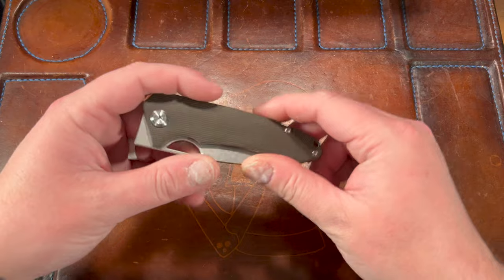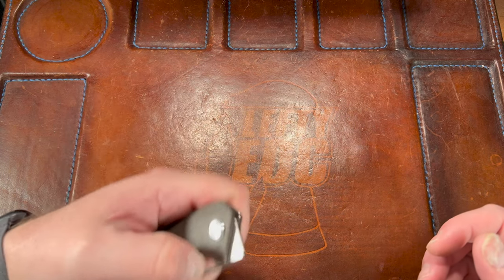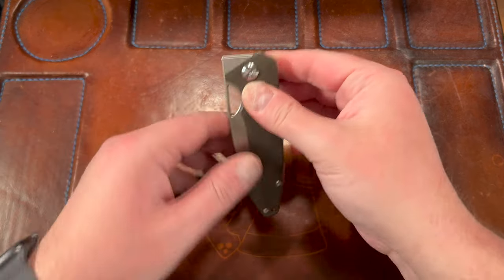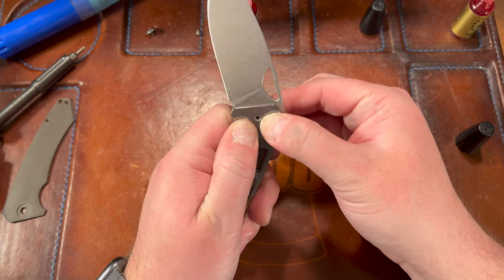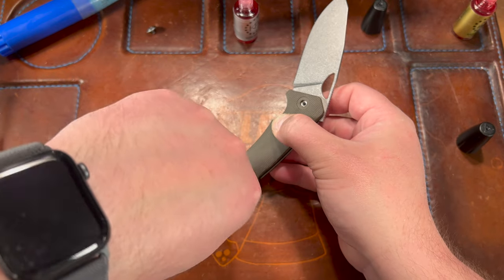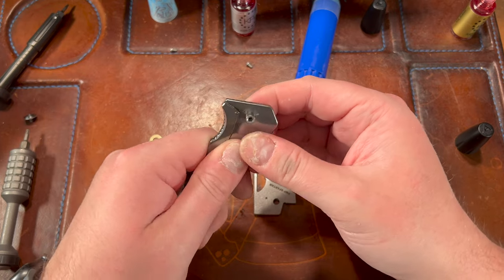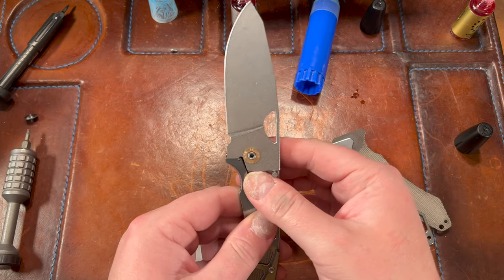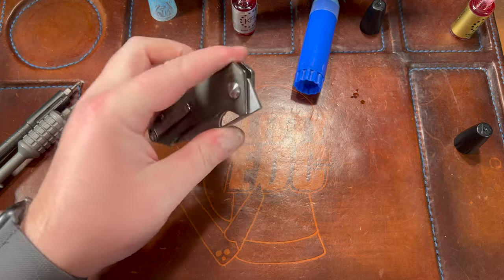PMP Spartan Disassembly & First Impressions